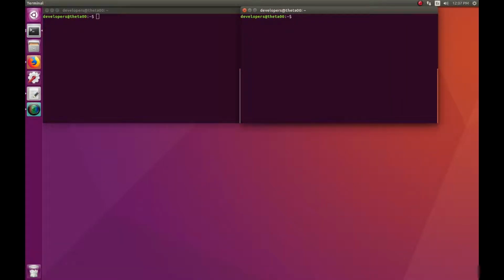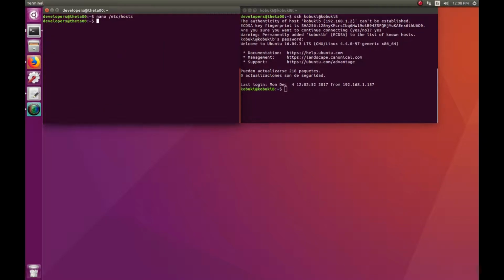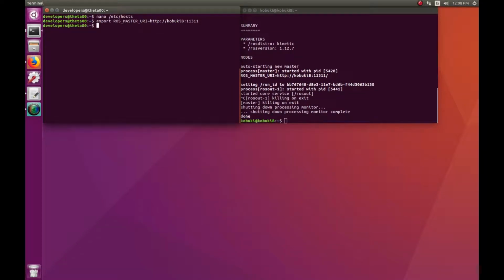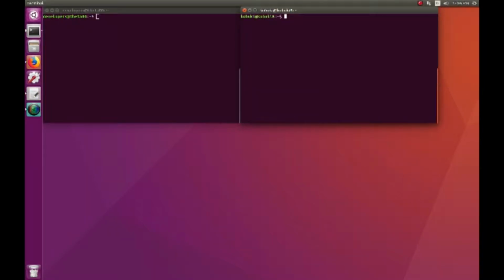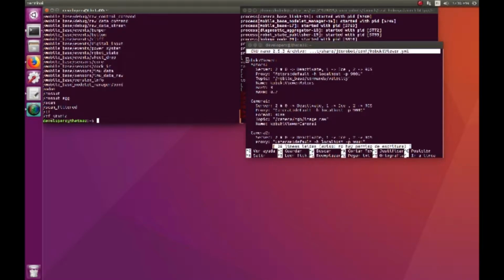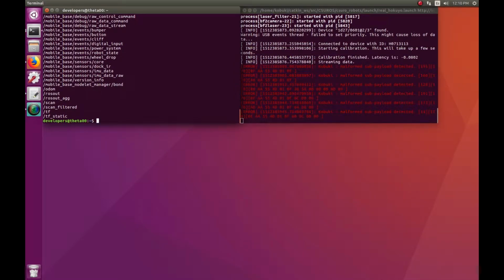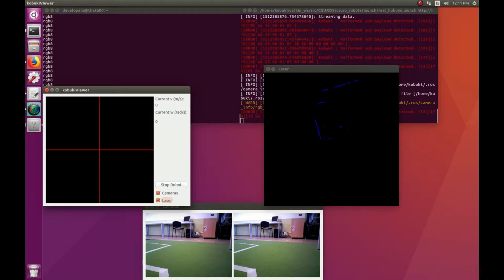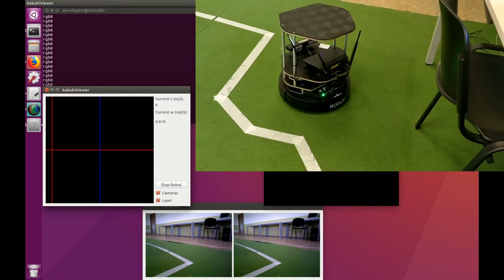[Tutorial] Example 3.3: real kobuki + ROS + kobukiViewer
In this little video we run another robotic example:  a wheeled robot along with a teleoperator for it using ROS drivers.